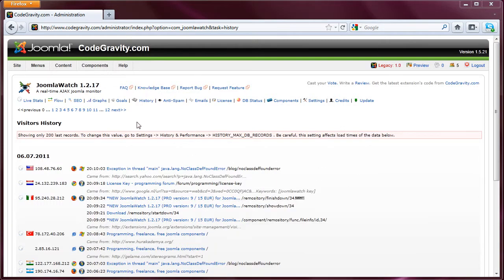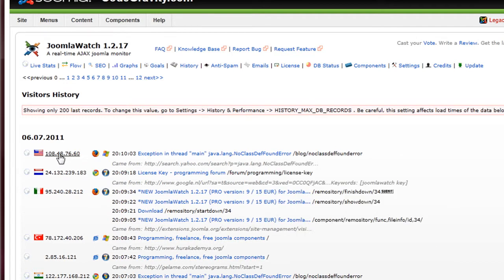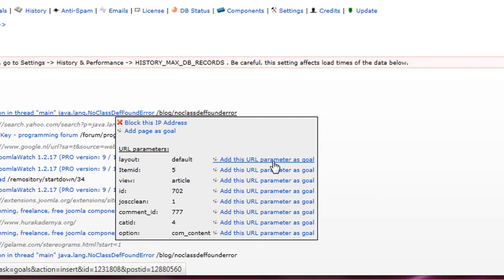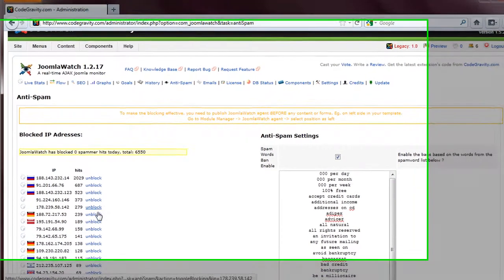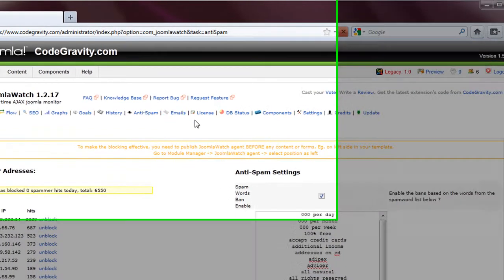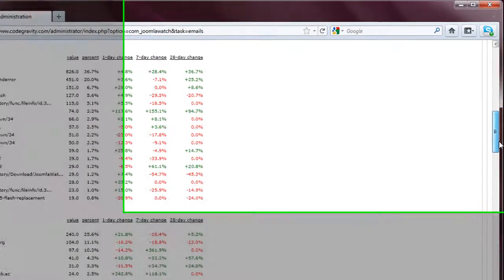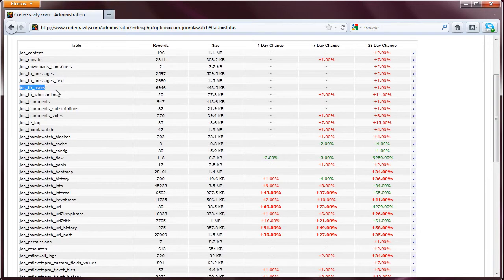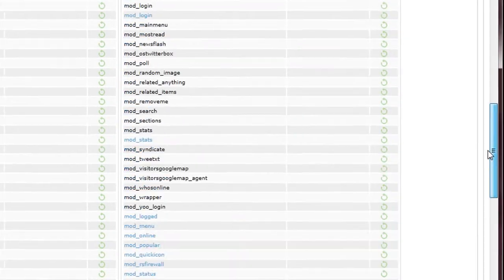JoomlaWatch features part three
JoomlaWatch is an AJAX component and module for Joomla CMS that allows you to watch your Joomla visitors and bots in real-time from the administration menu. Specially their IP addresses, countries they come from, which pages they are viewing, their browser and operating system, it creates daily and all-time stats from these information plus unique, pageload and total hits statistics. Furthermore, you can block harmful IP addresses and see blocked attempts stats.